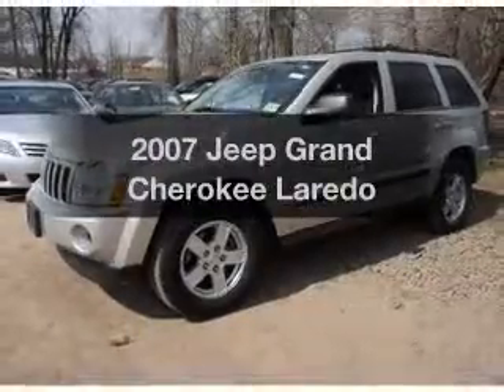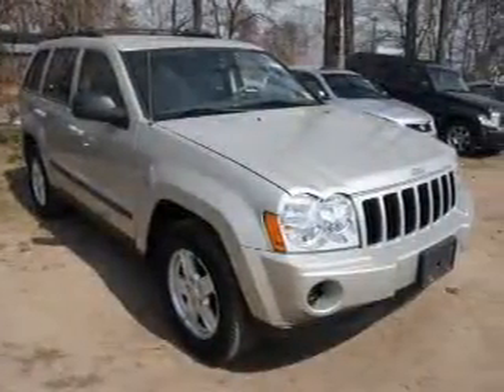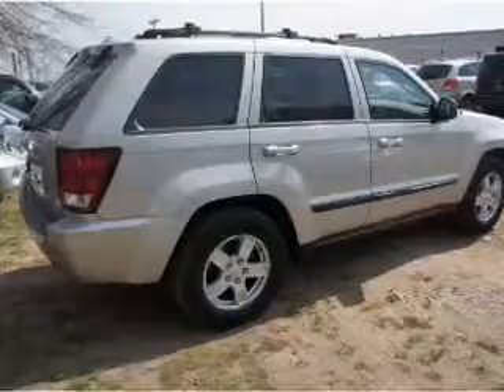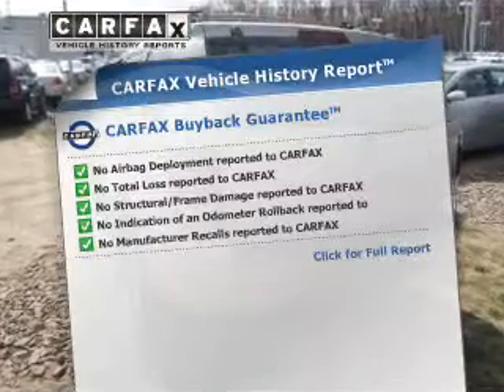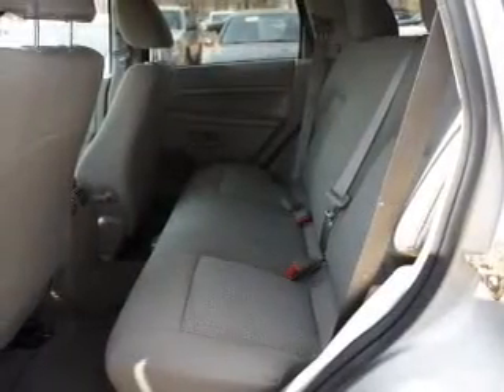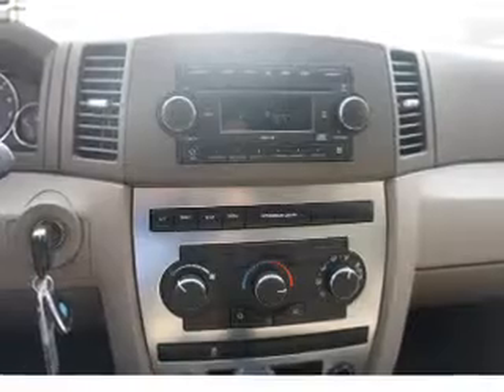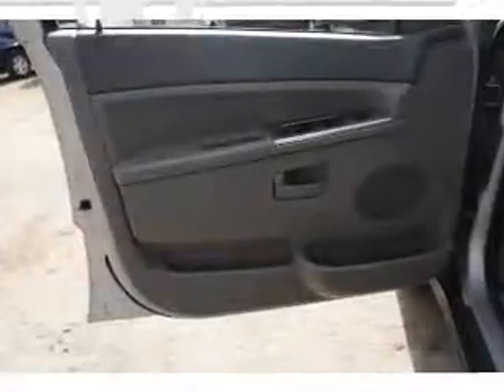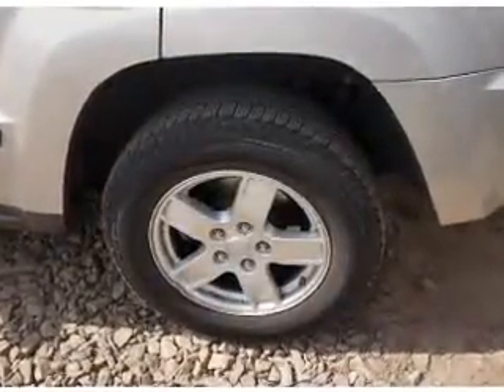2007 Jeep Grand Cherokee - Little Falls NJ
Year: 2007
Make: Jeep
Model: Grand Cherokee
Trim: Laredo
Engine: 3.7 liter 6 cylinder 12 valve
Transmission: Automatic
Color: Light Greystone Pearlcoat
Mileage: 31849
Address: